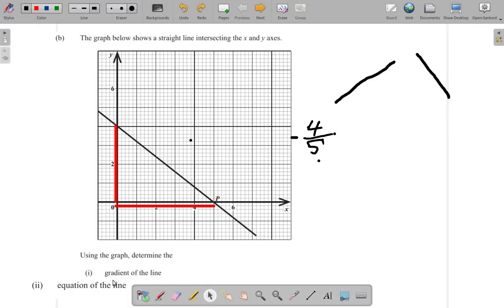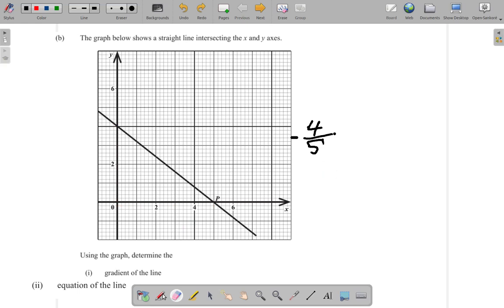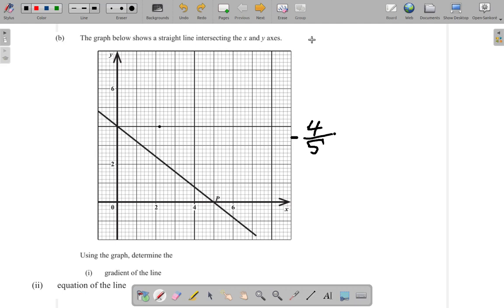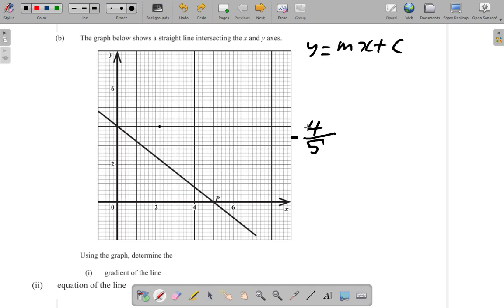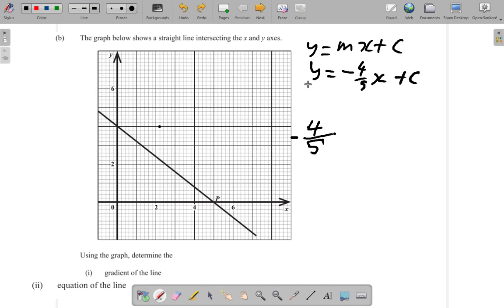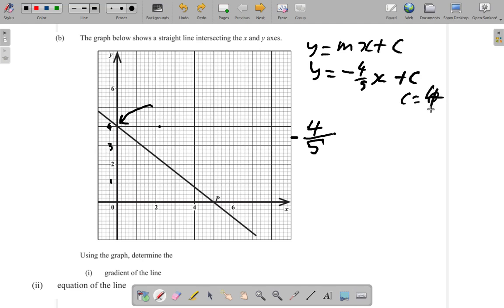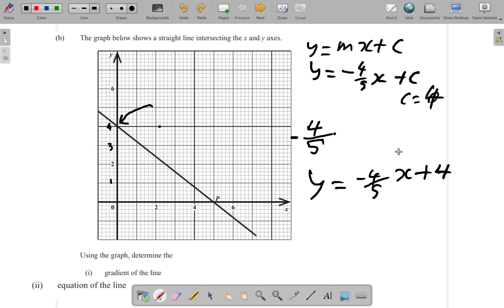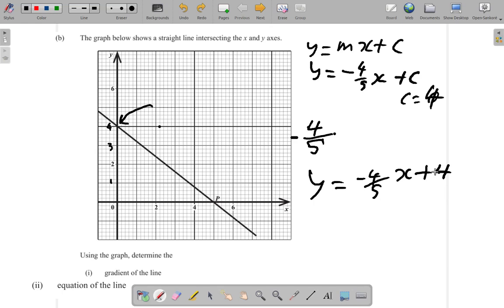CSEC Mathematics Past Paper January 2019 Question 4 b ii